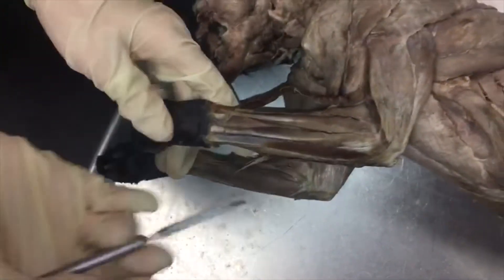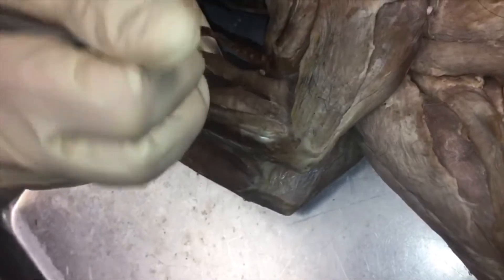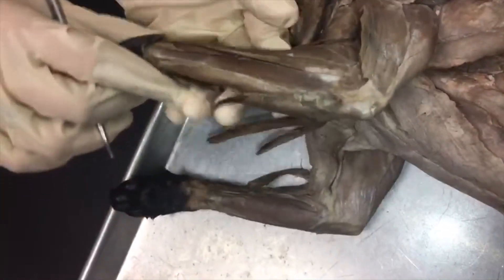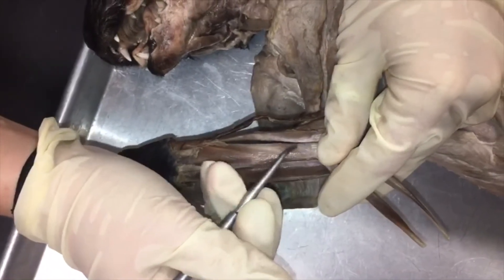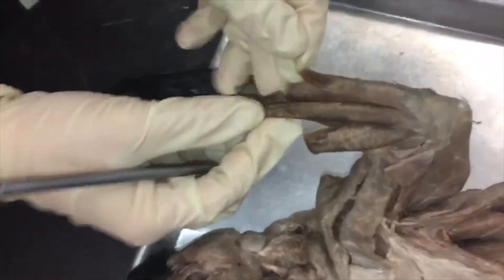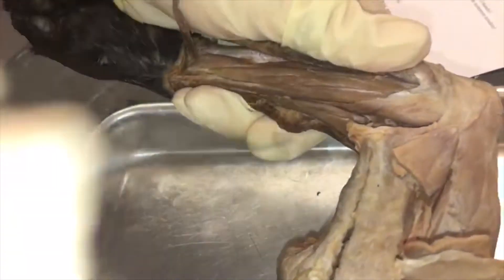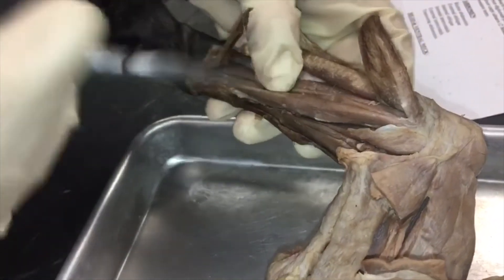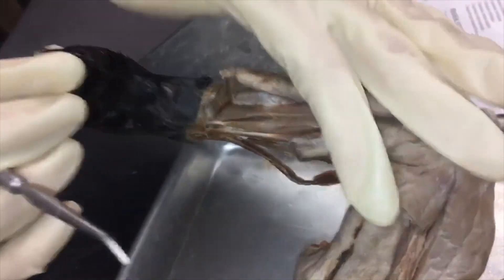Cat forearm muscle IDs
IC A&P cat muscle IDs from identification list